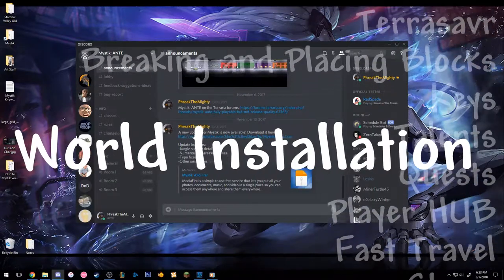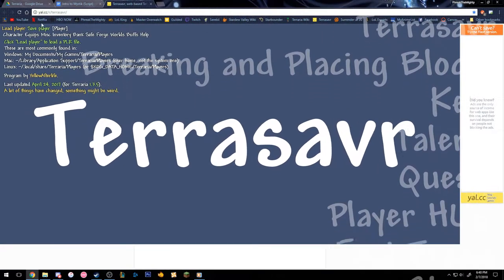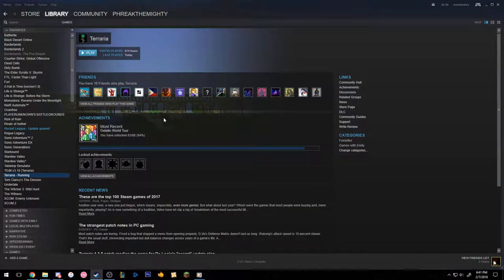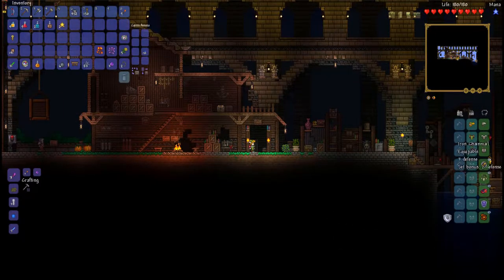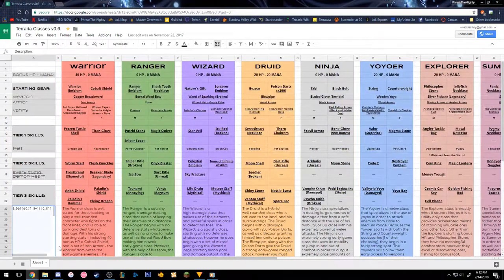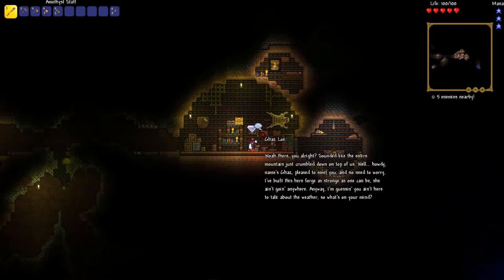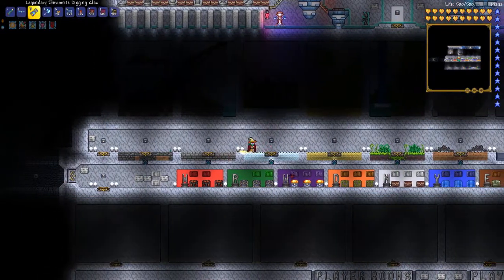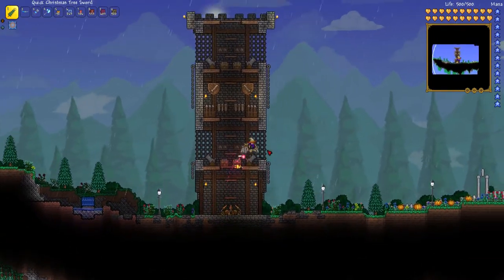Intro to Mystik ANTE: Getting Started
Thanks for checking out Mystik: ANTE. You can find the official Terraria Forum post

0:00     Introduction
0:14     World Installation
1:20     Soundtrack Installation
1:46     Character Installation / Terrasavr
3:27     Rules
5:50     Class System
7:32     Quests
8:30     Player Hub
8:57     Fast Travel
9:33     Shops
10:04   Flashback Events

Hope you guys don't mind the mic quality, and that the video isn't perfect. I just really wanted to get this out as I've been putting it off for a while now. I'm also new to the whole video editing thing so I hope it's at least up to par.